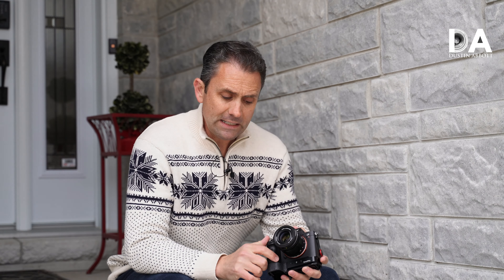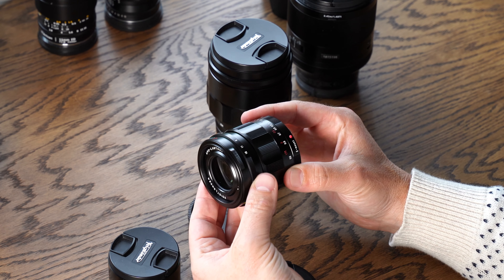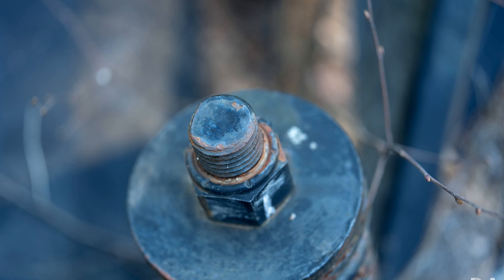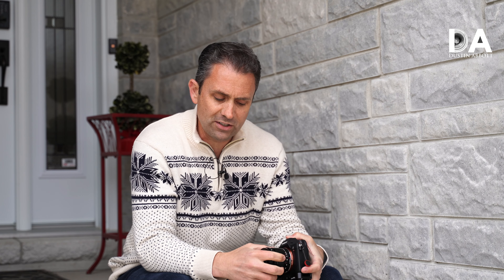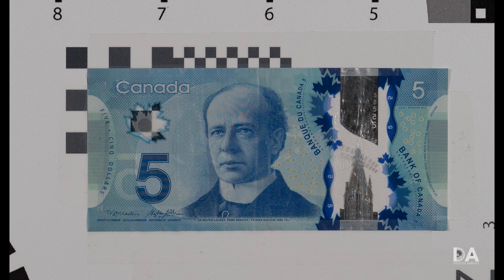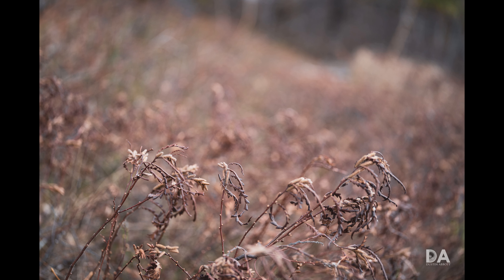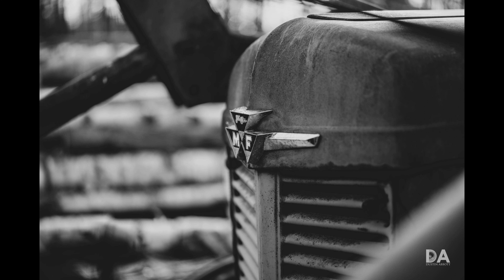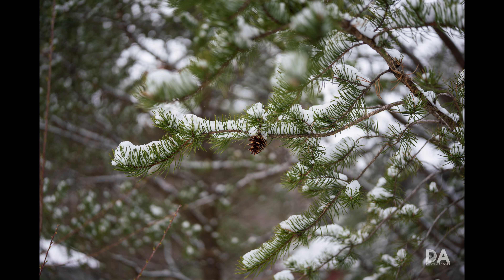Voigtländer APO Lanthar 50mm F2 Review | 4K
Photographer Dustin Abbott shares a review of the Voigtländer APO-Lanthar 50mm F2 lens for Sony FE.  | Read the text review | Purchase the Voigtländer APO-Lanthar 50mm F2 @ B&H Photo | Amazon | Amazon Canada | Ebay

Sony a9 Camera @ B&H Photo | Amazon | Amazon Canada | Amazon UK | Amazon Germany | Ebay

Purchase the Sony a7RIV @ B&H Photo | Amazon | Amazon Canada | Amazon UK | Amazon Germany | Ebay